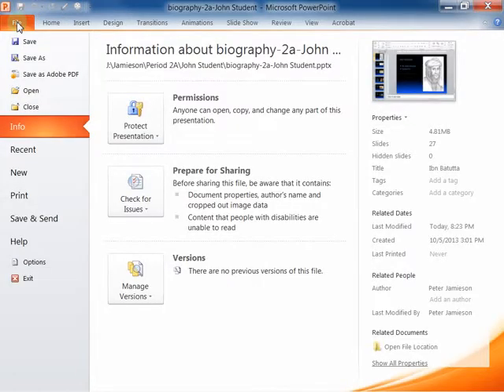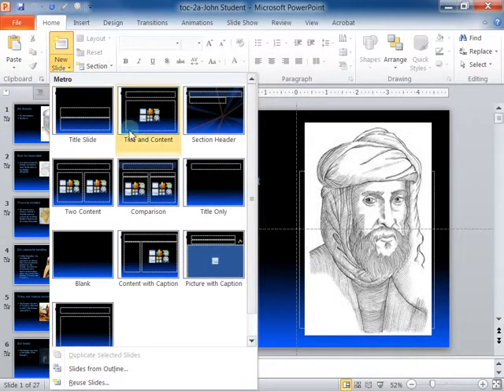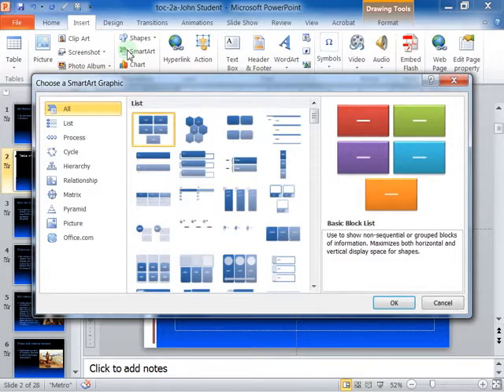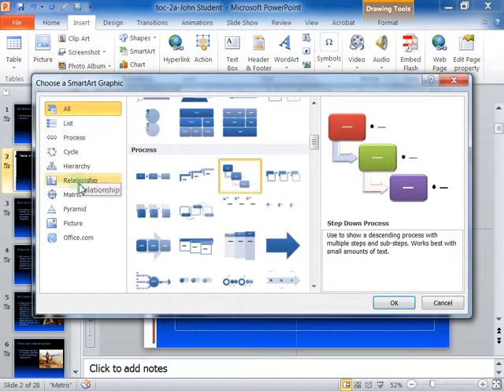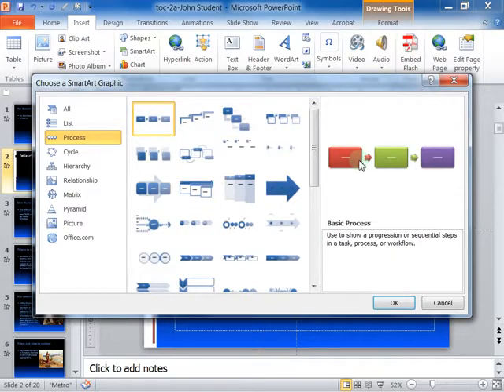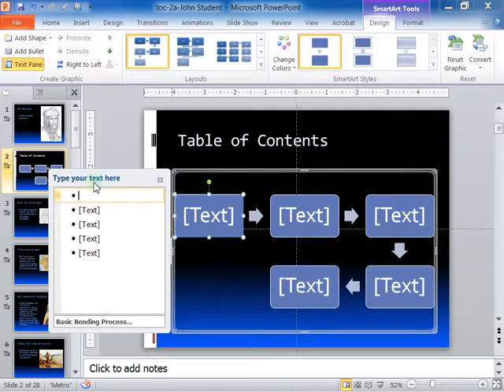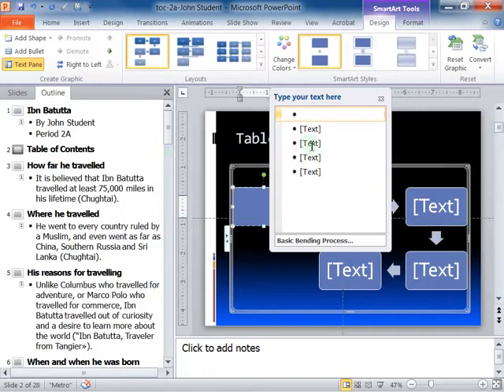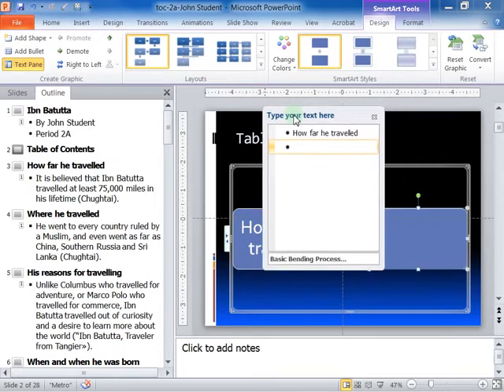1 Putting a TOC into PowerPoint